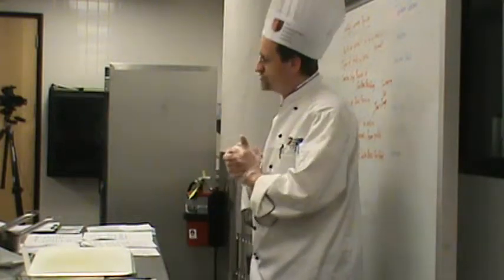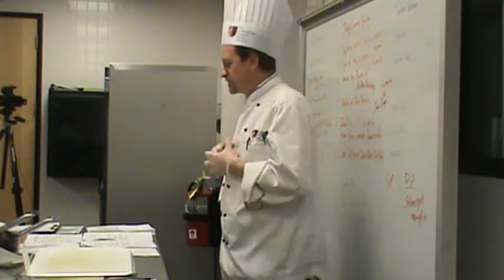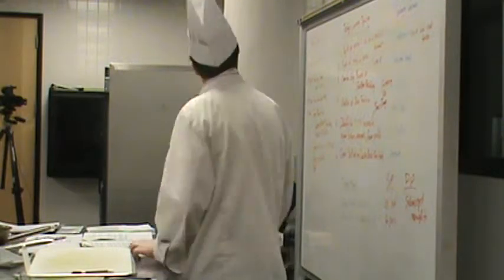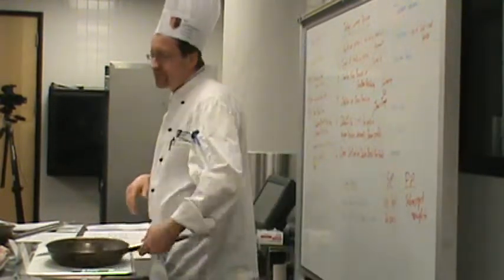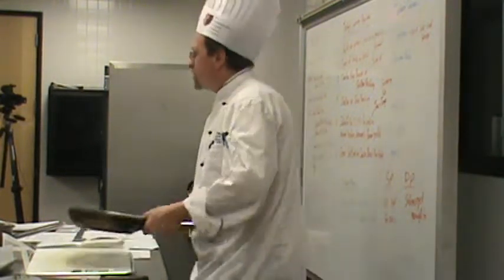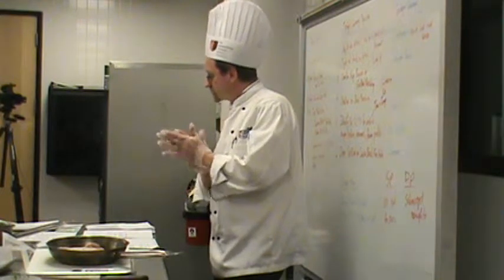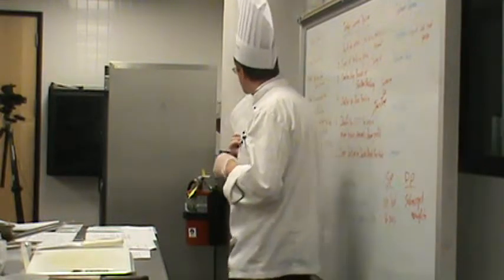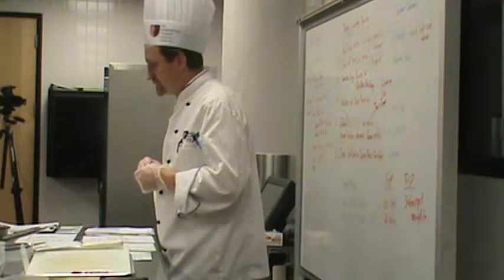M2U00186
Poaching Demo and Lecture: Week 8